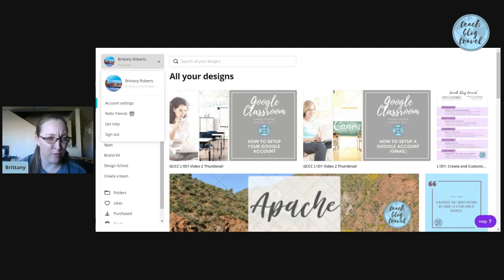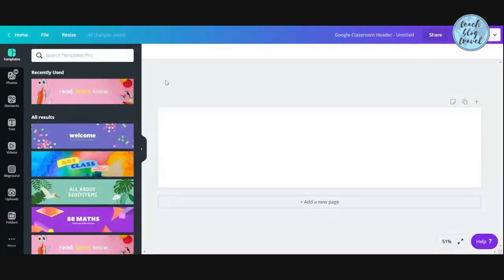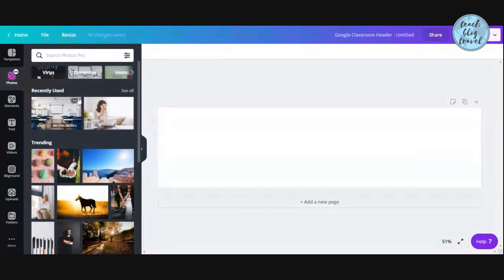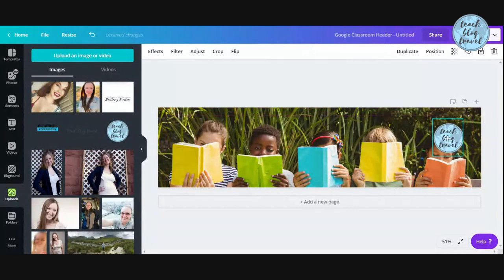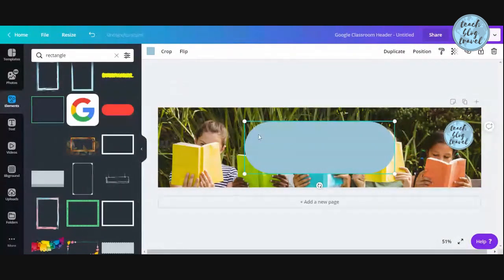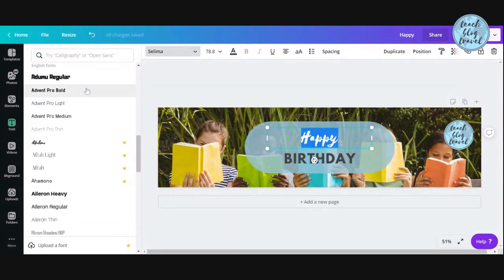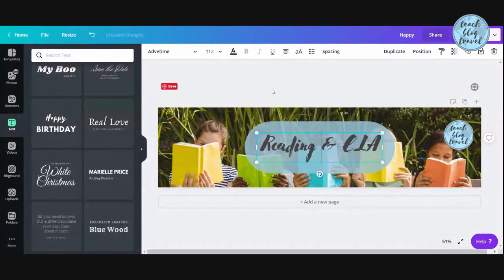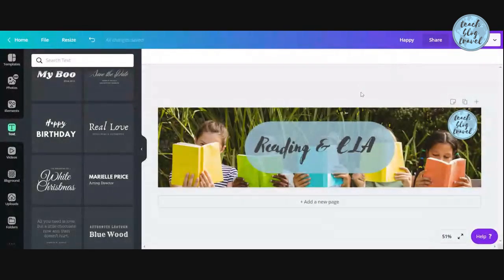How to Create a Google Classroom Header With Canva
In this video, you'll learn how to create a custom Google Classroom Header using Canva.

There are endless options with Canva, and I seriously use it every day! I didn't even scratch the surface of options in this video - but if you complete this tutorial in a new tab alongside me, you'll be on your way to creating your own designs.

It's a great resource for anyone teaching online, but it's especially helpful if you're using Google Classroom.